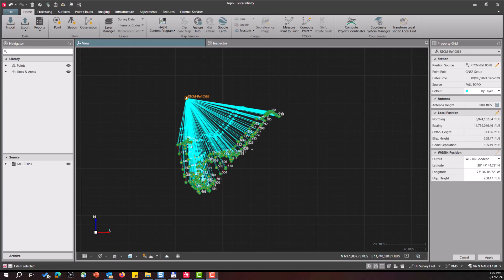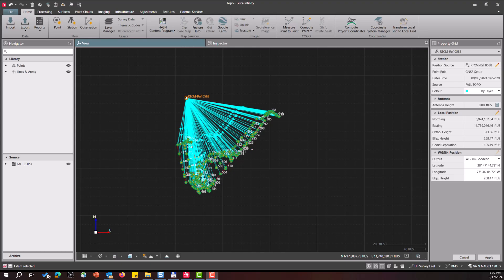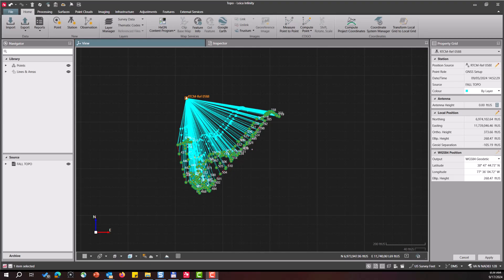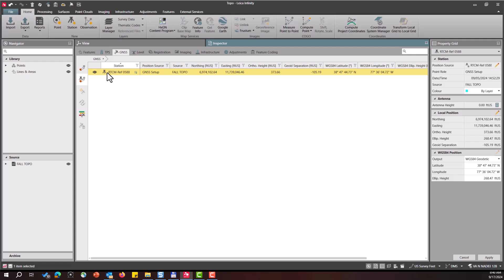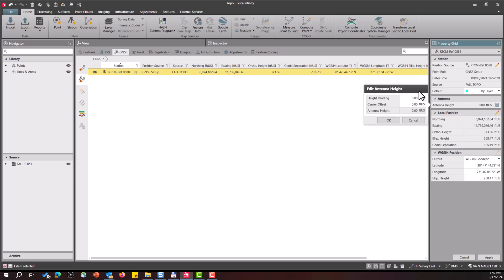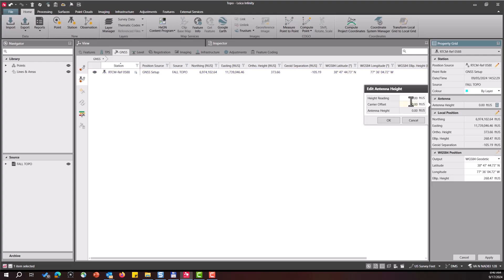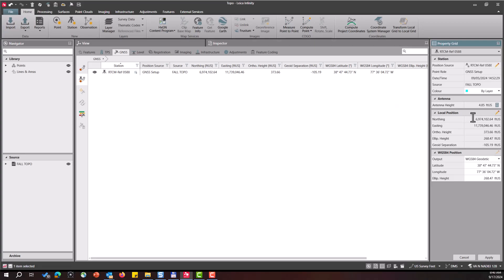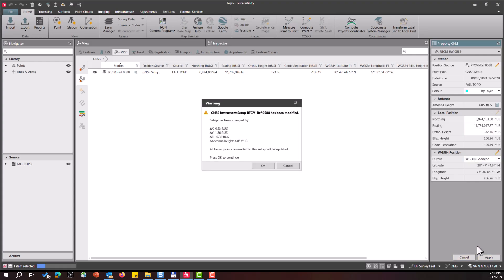Leica Infinity - Update RTK Base Station Position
Video shows the process of updating the horizontal and vertical position, and antenna height of a GNSS RTK base station in Leica Infinity.